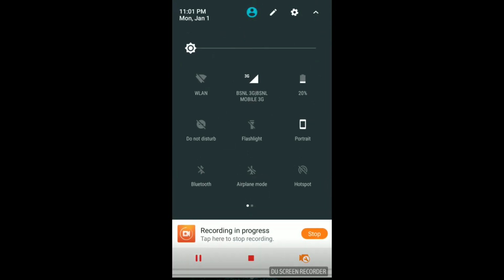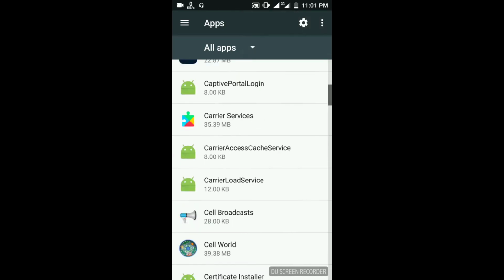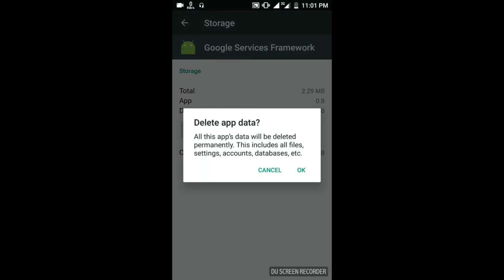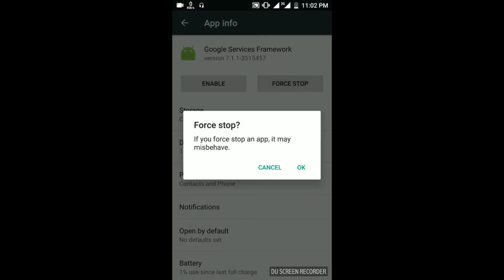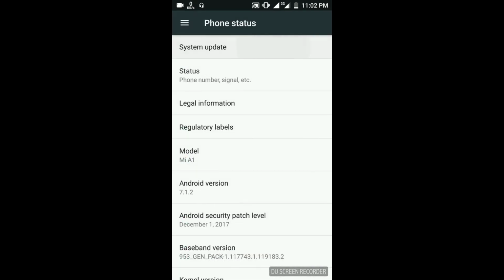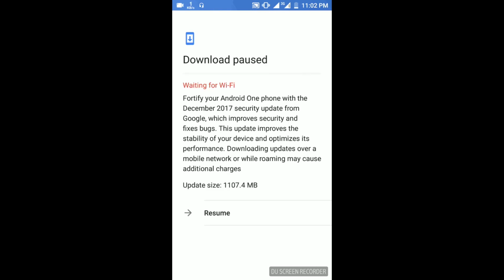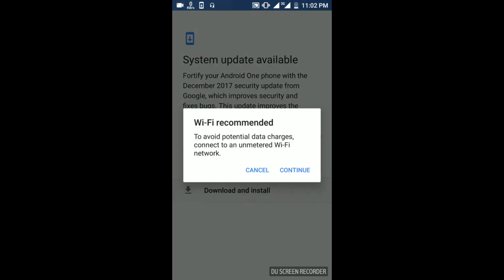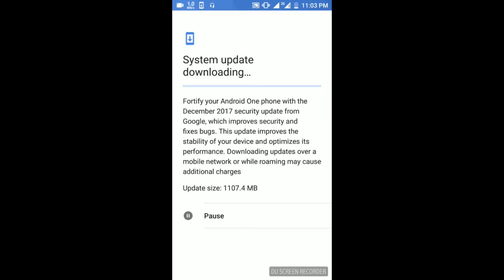Mi (xiaomi) A1 Oreo 8.0 update official OTA How to get and Install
Hello Guys,
Here in this video I showed how to get oreo update on mi A1 (official OTA update).